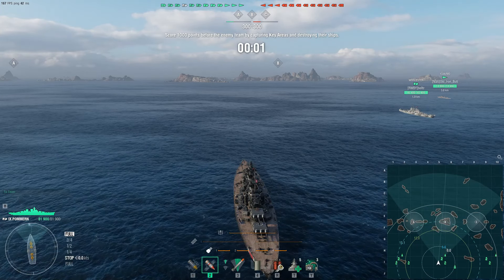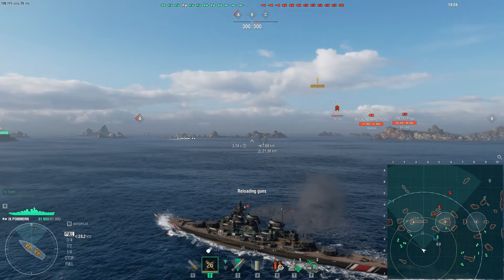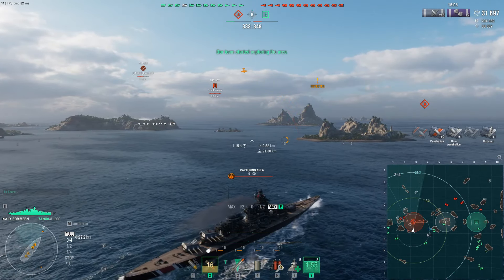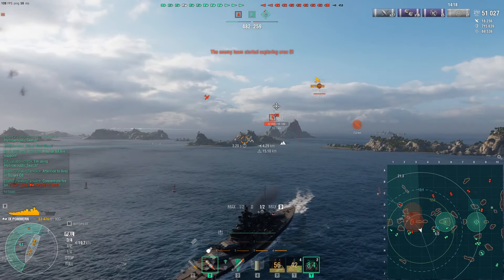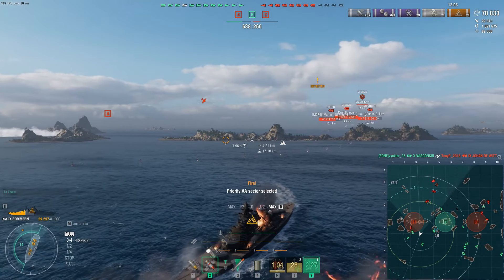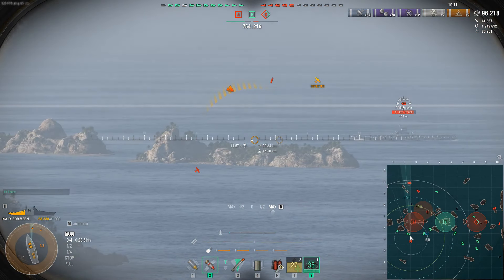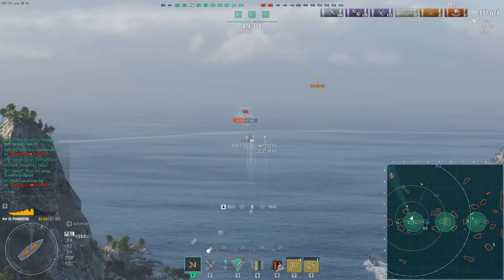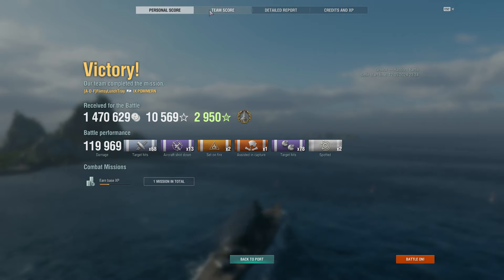World of Warships - Pommern: Friday Highlight The Real Strength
Hey FLT here! Today I will be highlighting the Tier IX German Battleship Pommern. A great battleship with multiple strengths and one of those being her Health Pool and Armor Scheme. Enjoy o7

Timestamps
0:00 Intro
0:10 Random Battle: Greece
12:16 Post Battle Results
13:10 Closing Comments & Outro

PC: Apex Platinum - i5-9600K / GTX 1660 Ti / 32GB DDR4-3200MHz
Case: Corsair 400 Series Compact Mid-Tower Case
CPU: Intel Core i5-9600k Processor
PSU: Rosewill Arc 650
Motherboard: MSI B360M PRO – VH (DDR4 Boost)
GPU: GIGABYTE NVIDIA GeForce GTX 1660 Ti OC 6G
HDD: Western Digital WD10EURX-61UY4Y0 5400RPM
Air Cooler: Cooler Master Hyper T2
RGB Fans: Corsair ML120 RGB Magnetic Levitation Fan
Corsair Lighting Node Core: Digital Fan RGB Lighting Controller
Lighting Controller: Corsair SP Lighting Controller

Other
Monitor: ASUS VG248QE Gaming Monitor 24"
Microphone: HyperX Quadcast
Keyboard: Razer Huntsman Elite
Camera: Razer Kiyo
Mouse: Razer Basilisk Ergonomic FPS
Mouse Mat: Razer Gigantus V2 Gaming Soft - Medium
Headset: Razer Narai Wireless Gaming
Chair: Secret Lab Titan Black 2020
Desk 1: Secretlab MAGNUS Metal Desk
Desk 2: Secretlab MAGNUS L-Shaped Extension